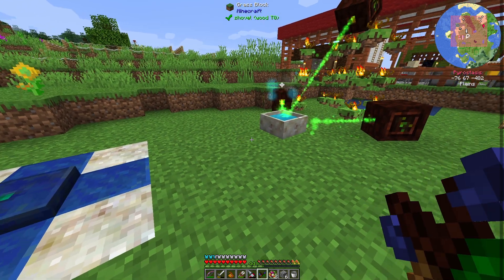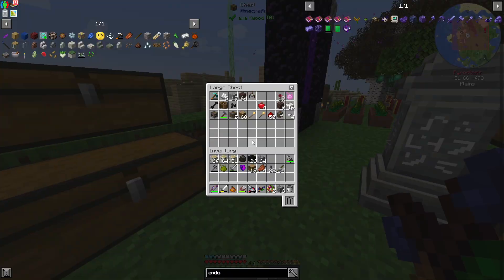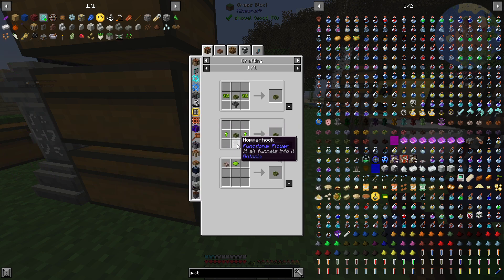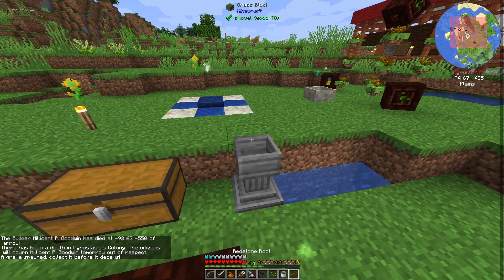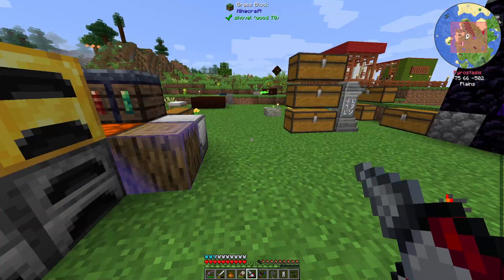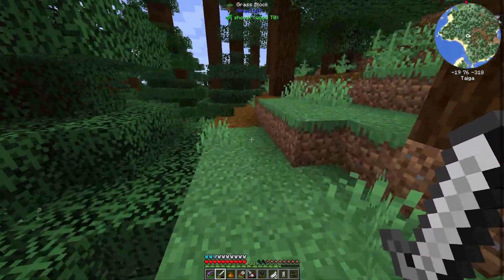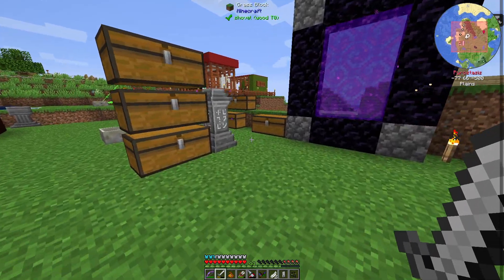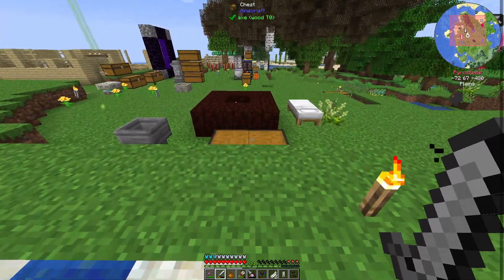All The Mods 6 - Endoflames, sparks, and more! #10